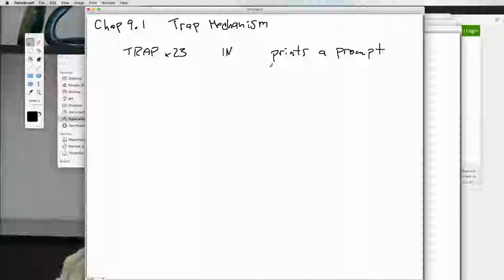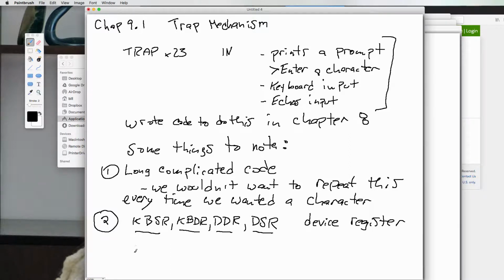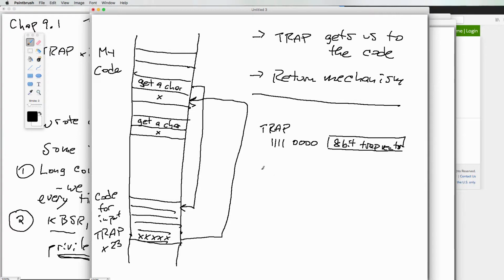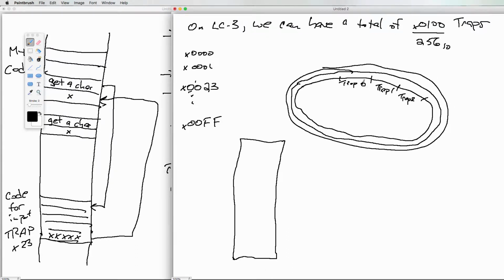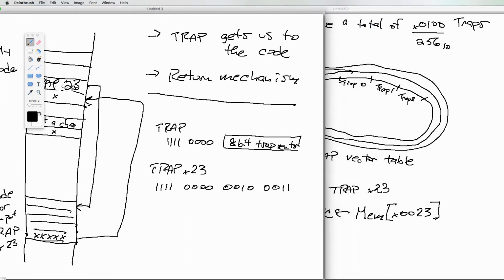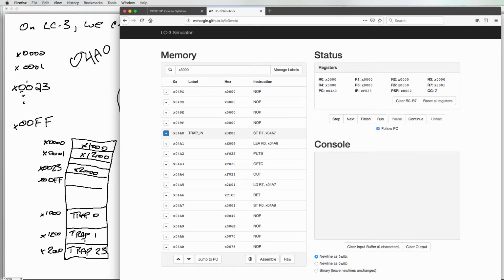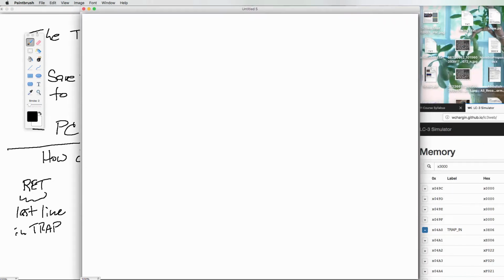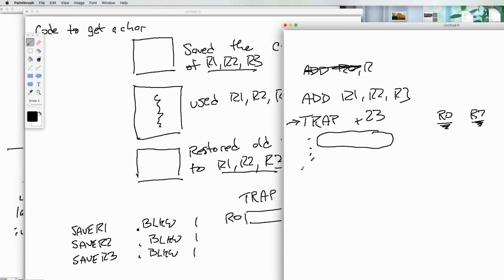TrapMechanism 9 1